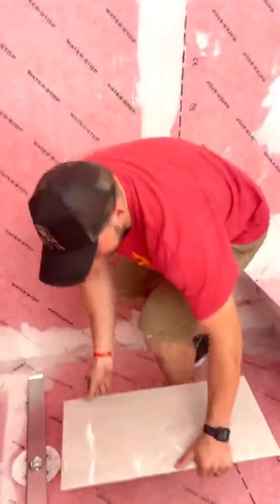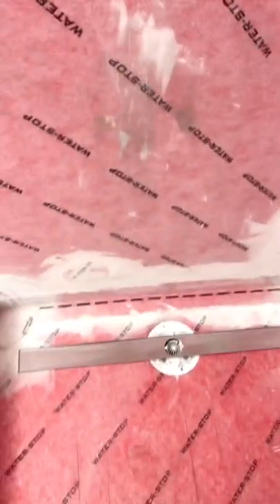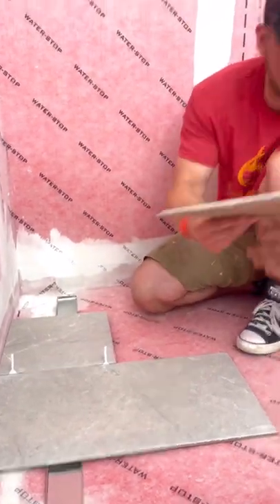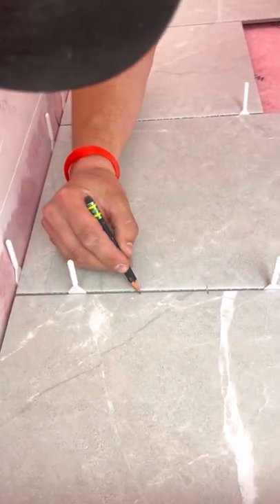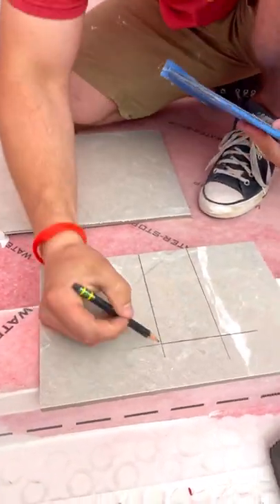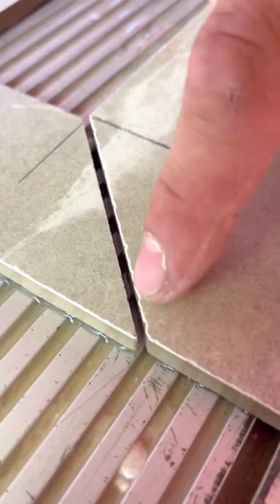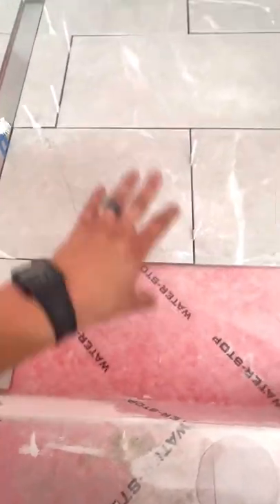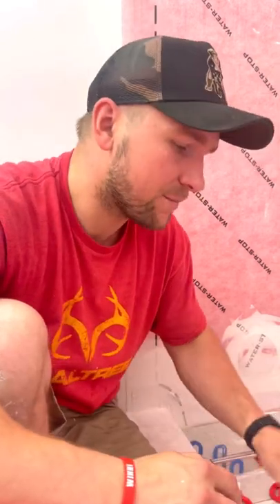🔥EASY🔥 12x24 LARGE FORMAT TILE on Shower Floor. WINNI DIY Vlog 011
Vlog 011

In today's Vlog I will show you how to install large format tile over your shower floor. For this to happen you will need to learn how to do relief cuts on your tile to allow for it to follow the pitch of our GURU Shower system.

The shower system that you see in the background is a GURU Shower system. When you buy a kit, it comes with a linear drain of your choice! The quality of the system is on par with your top shower system such as Schluter shower system, laticrete shower system, KBRS Shower system.

WINNI

Here are the tools that we used.